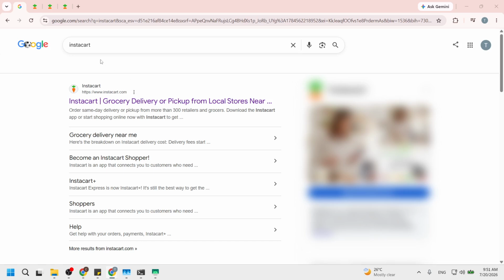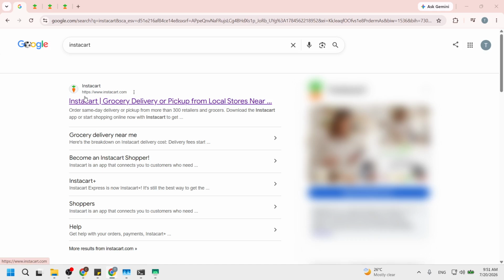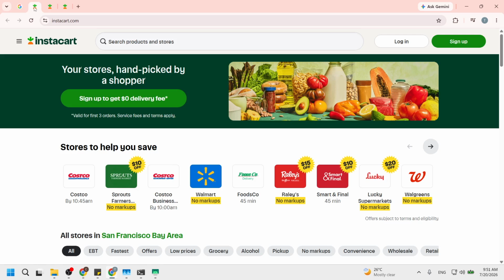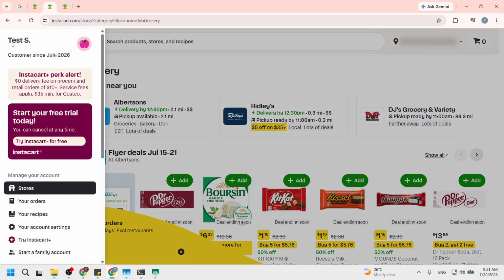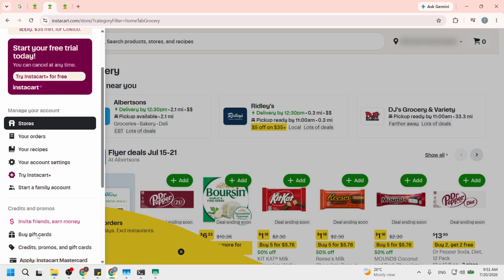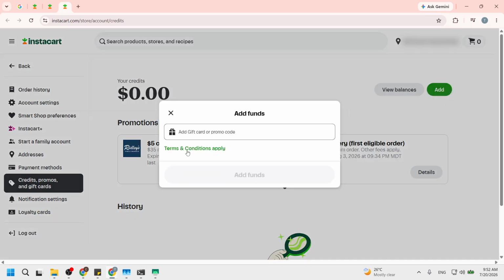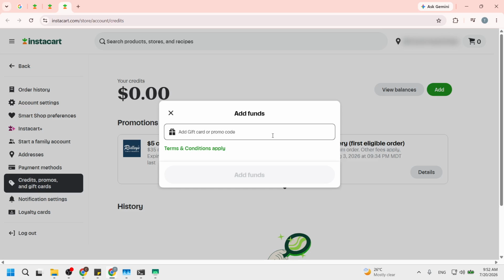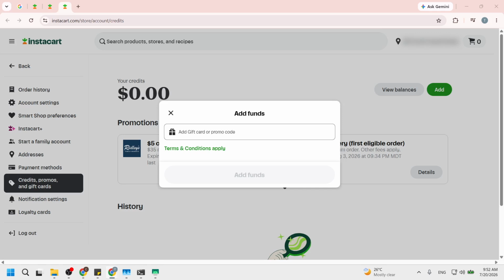How to Add a Gift Card to Instacart [2026 Full Guide]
How to Add a Gift Card to Instacart

Are you ready to make your grocery shopping on Instacart even easier? In this step-by-step tutorial, we will show you how to add a gift card to your Instacart account, a straightforward process that can enhance your shopping experience. By using a gift card as a payment method, you can take advantage of special offers and enjoy a smooth checkout process.

We’ll guide you through opening Instacart in your browser, logging into your account, and navigating to the gift card section. With clear instructions on entering your gift card code and confirming the addition of funds, you’ll have everything you need to start using your gift card hassle-free. Plus, we'll share tips on managing your gift card balance before making purchases.

Don’t miss out on this informative video that ensures your next trip to Instacart is simple and fun! Happy shopping!